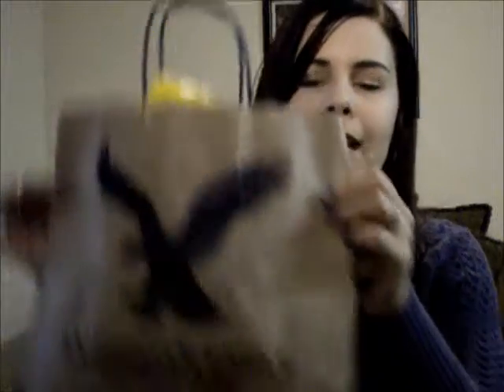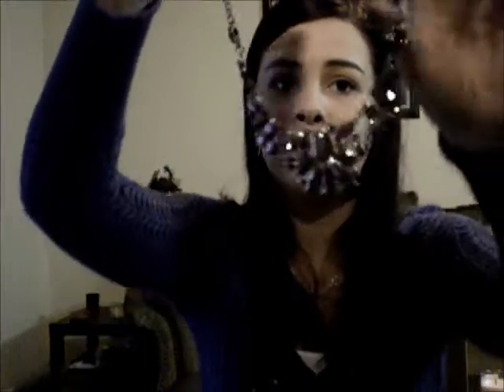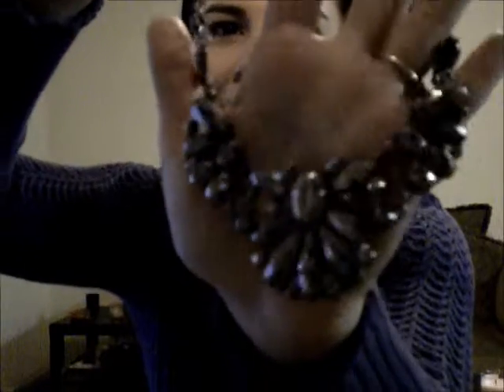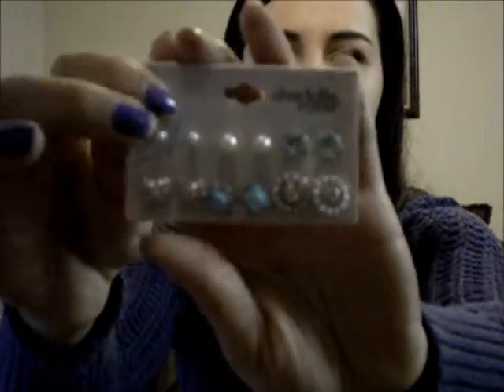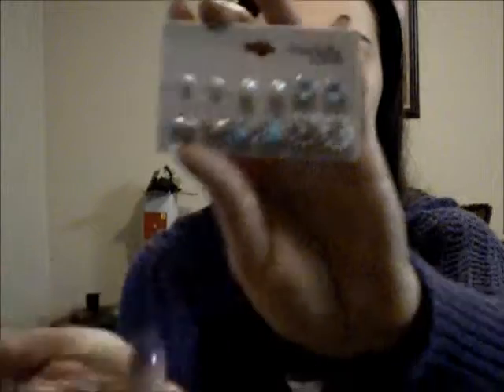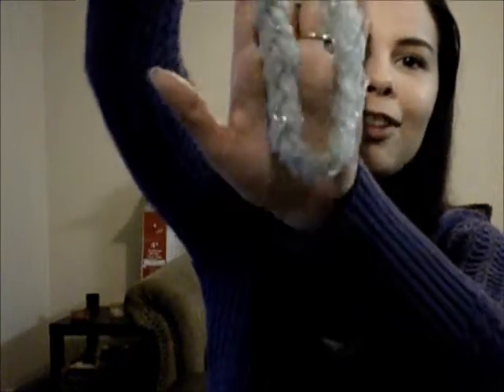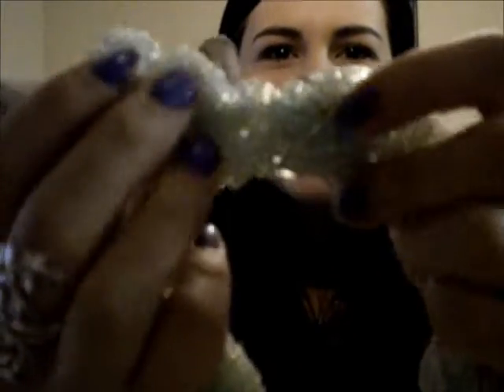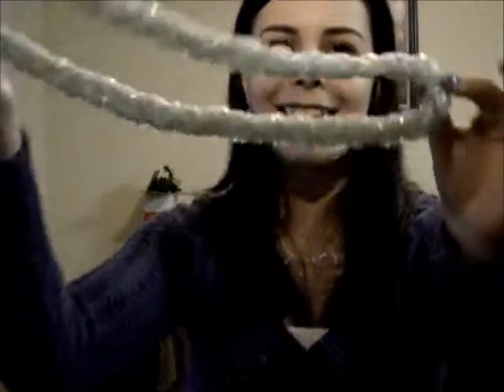spring haul~ spring break 3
Just happened to do a little shopping!
Don't forget to vote for my friend Kyleigh!

All dresses up with no where to go.